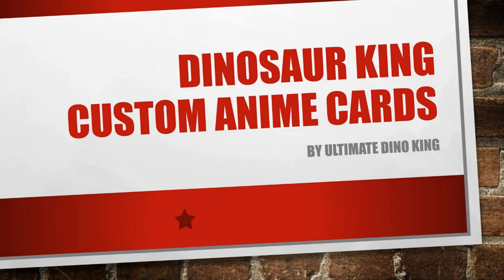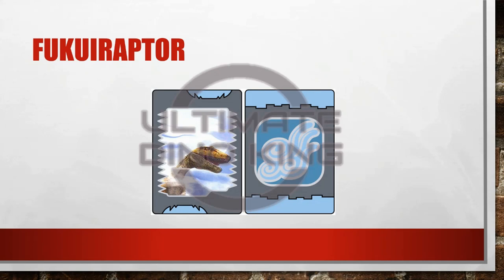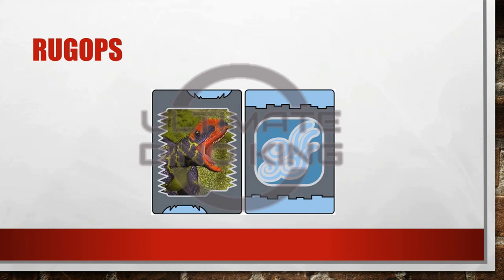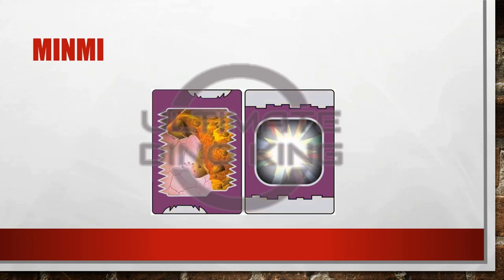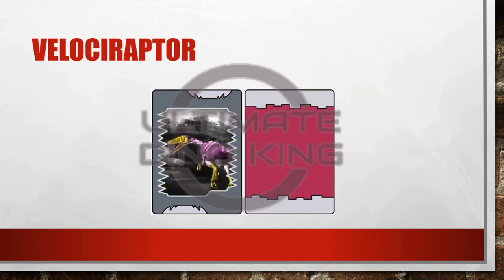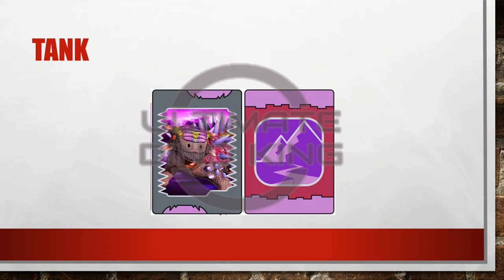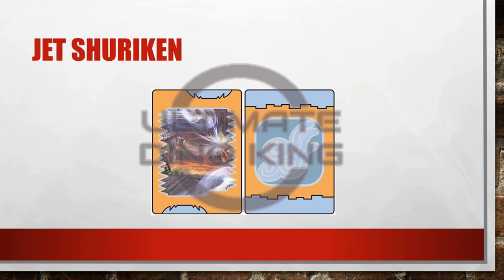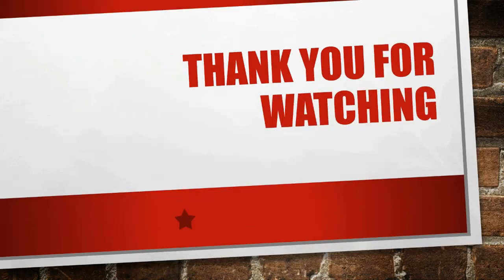SEGA Dinosaur King Custom Anime Cards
Hi everyone. this video has been a while in the making. Hope you enjoy.
Please note these are customs made by me and I do not give consent for these to be used elsewhere. please respect this. I have watermarked the images to prevent this use

For those curious about my gameplays, this is my pc setup:

Motherboard: Asus ROG Strix B450-f
CPU: AMD Ryzen 7 2700x
Ram: Corsair Vengeance 16GB (2x8GB) 2666 Mhz
GPU: Asus ROG Strix AMD RX570 8GB
PSU: Asus Rog Strix 750W
CPU Cooler: RAIJINTEK CPU Dissipator  392 mm
Case: CIT Raider Mid-Tower
Wireless Card: LTERIVER 802.11 N 2.4GHz 300Mbps PCIe Wireless Adapter
SSD: Kingston KC300 240GB
HDD 1: WD Green 2TB
HDD 2: Hitachi HUA723020ALA640 2TB
OS: Windows 10
Mouse: Razer Deathadder Elite (Destiny 2)
Keyboard: Razer Ornata Chroma
Headset: Turtle Beach Recon 60P
Monitor: HP 24f